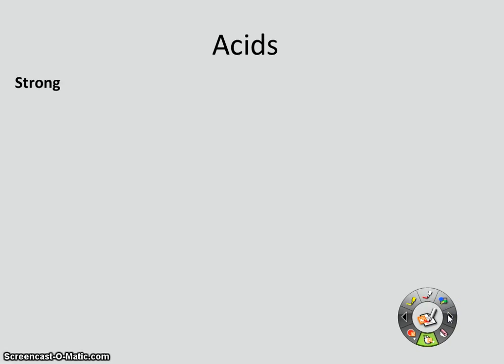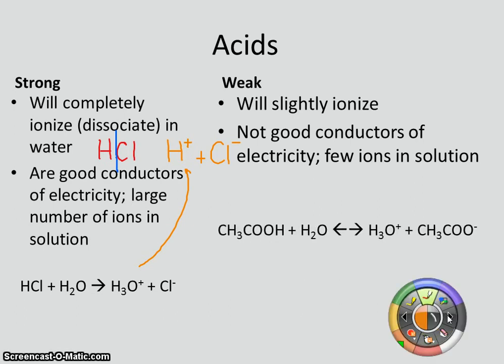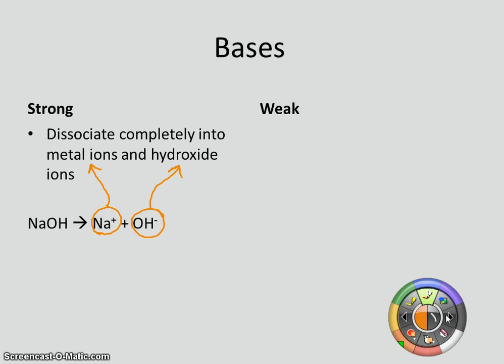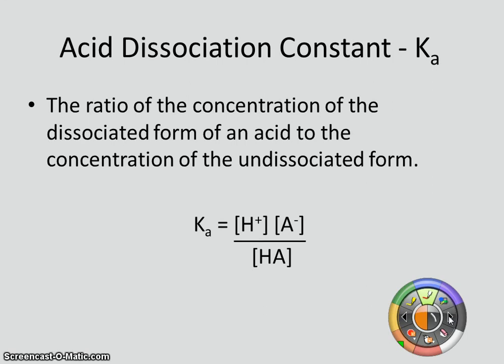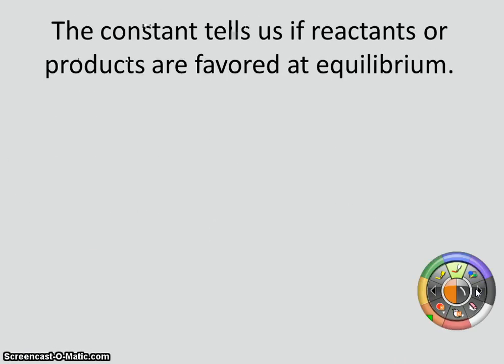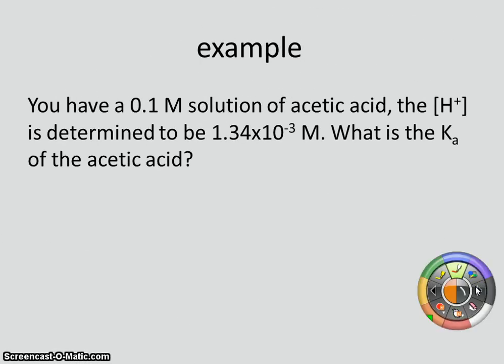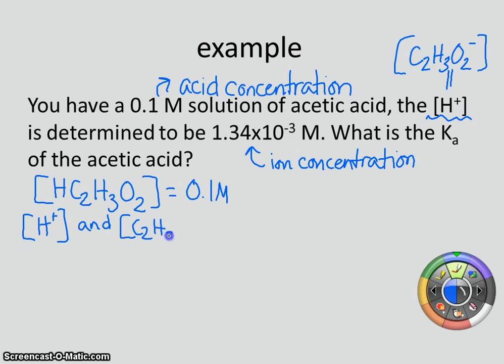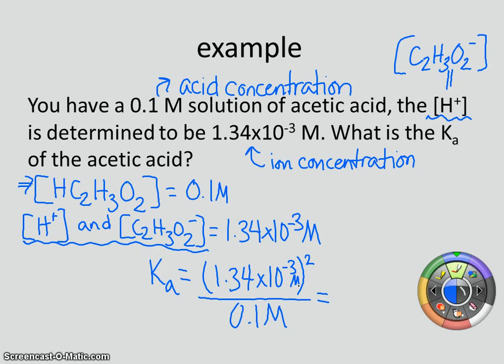strength and Ka